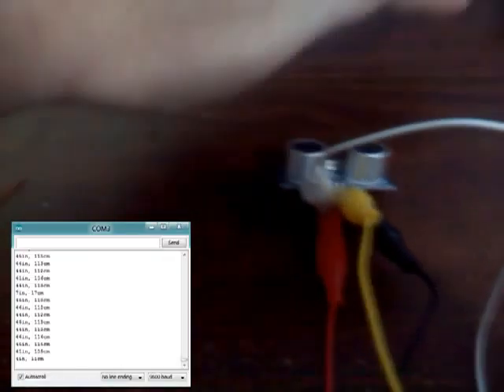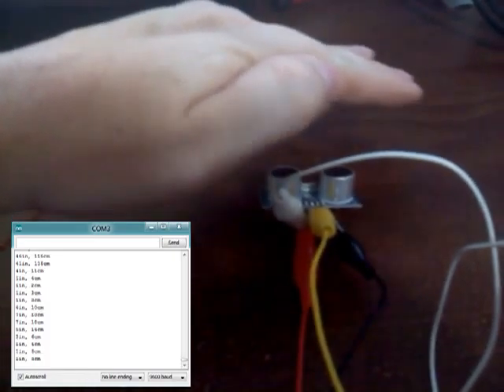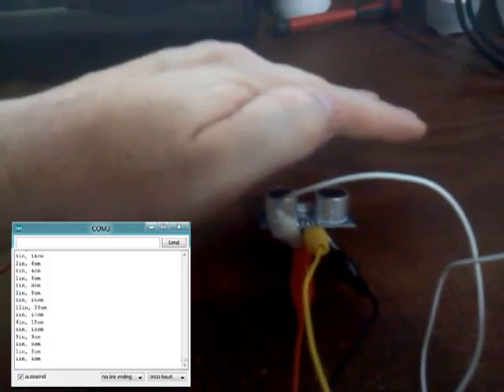Solo's Arduino Adventures #8 - Ping!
Finally got in the Ping sensor.  Also, Helmet.  And a "LordReserei" type of new editing and intro.
I just need intro music now :D  And help, because I suck and editing Videos...